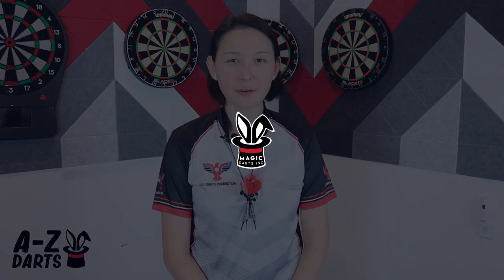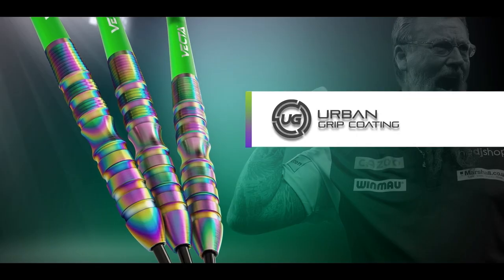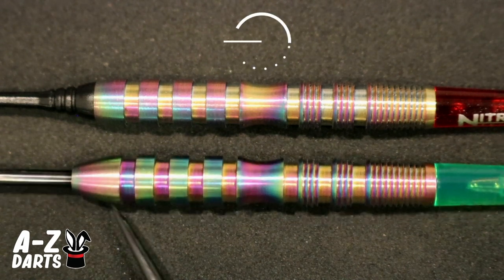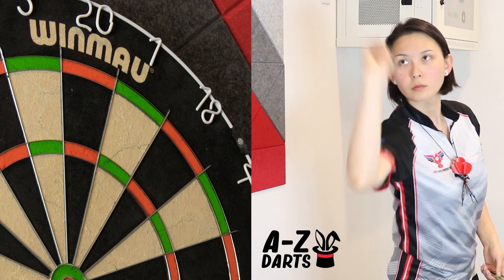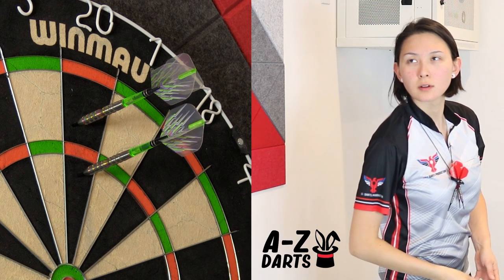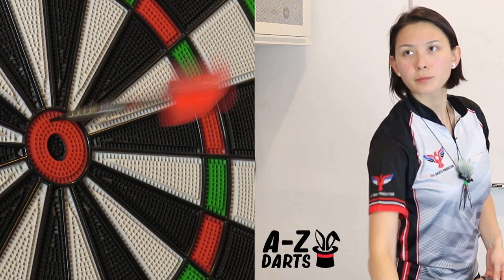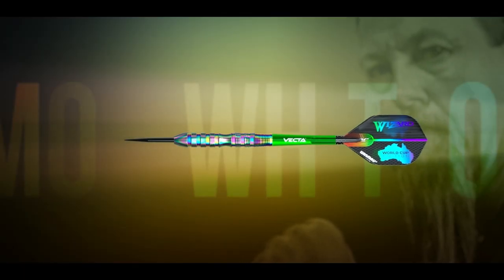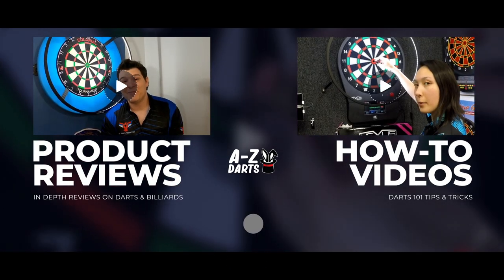Simon Whitlock World Cup Special Edition Darts by Winmau | Product Review | Jen Mounts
Enjoy our review of the brand new Simon Whitlock World Cup Special Edition Winmau Darts by Jen Mounts featuring a combination of the best parts from all his previous models and rainbow coating.

IMPROVE YOUR GAME:
"If you can get the dart to the board, you can learn to do so accurately." Our Blog features Darts Coach Dax Munna who continues to contribute high quality content intended to help players of all skill levels improve their game. View all of his articles here 📝➡️

A-ZDARTS LEAGUE PROGRAM:
Run a soft tip or steel tip darts league in the United States? Take advantage of our official League Program and Perks 👨‍💻➡️